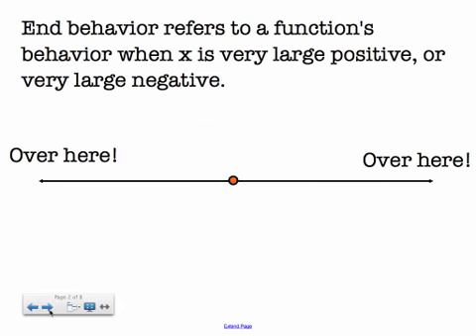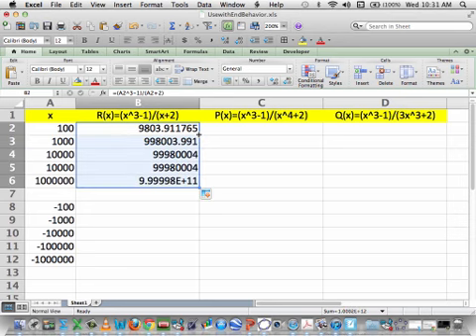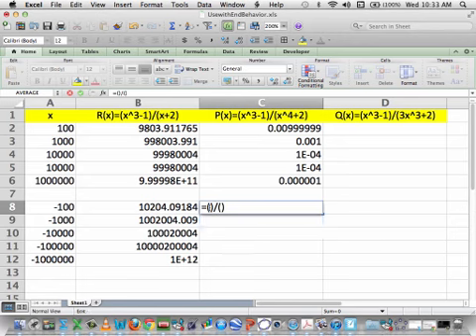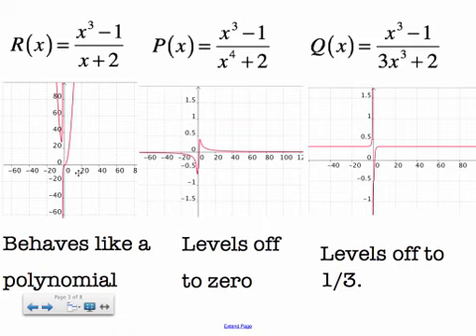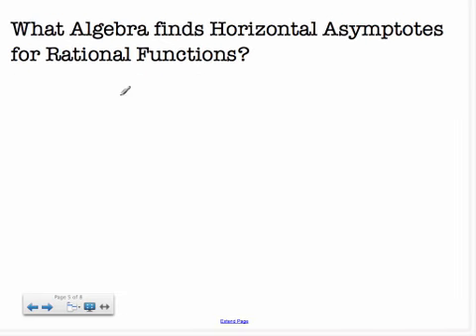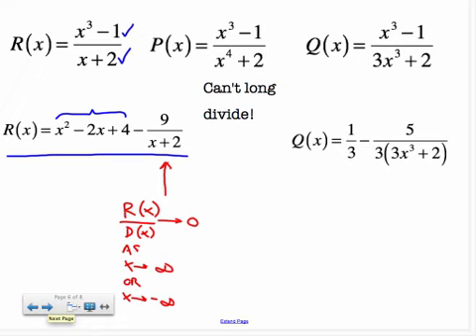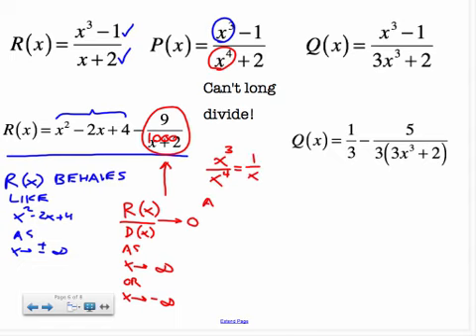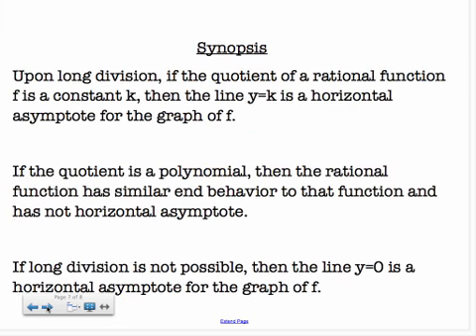Rational Functions II (Pre Calculus)